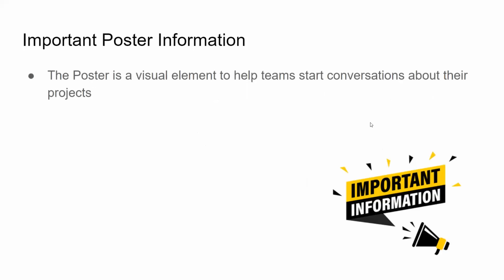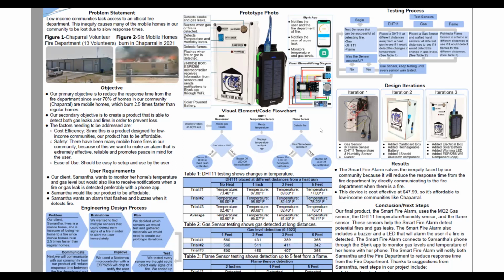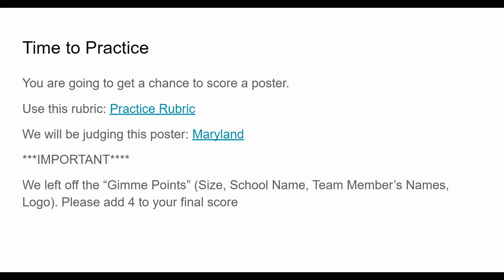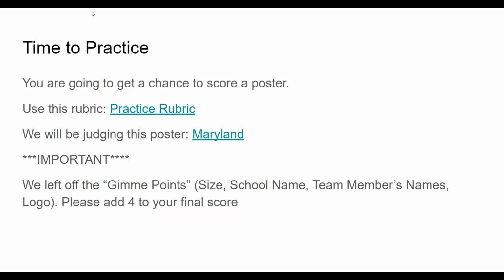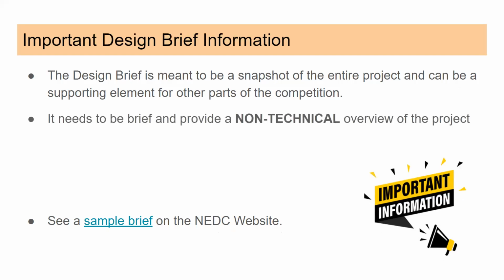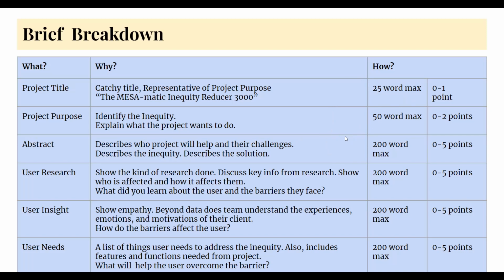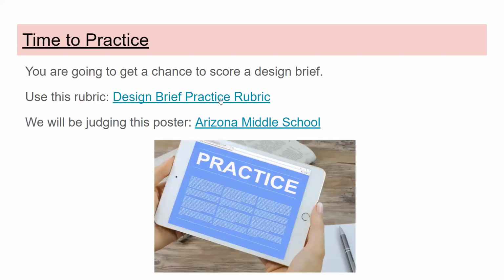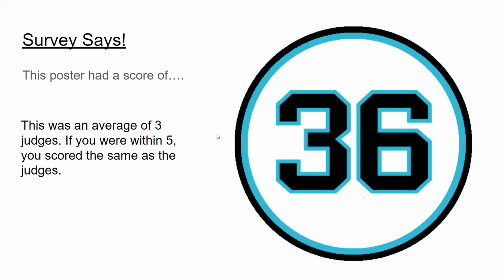In Depth Review: Academic Poster and Design Brief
Presented By: Arizona MESA, Bill Pike and Manny Leon
Want to dive a little deeper into portions of the NEDC Competition?  Join some of the event creators for the Academic Poster and Design Brief to learn what judges are expecting to see at MESA Day, the scoring elements, and what students will need to produce to score highly.